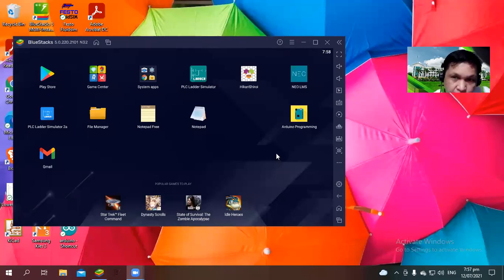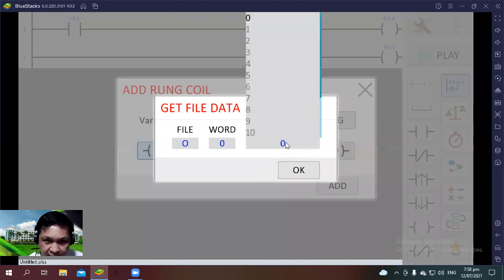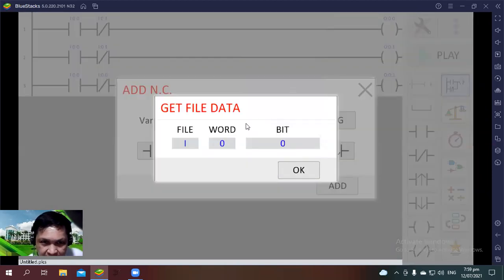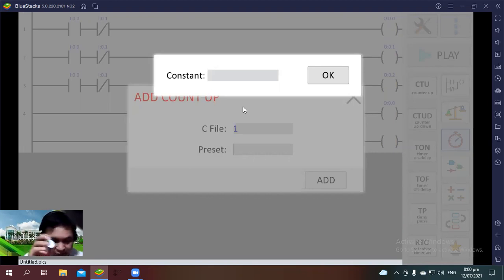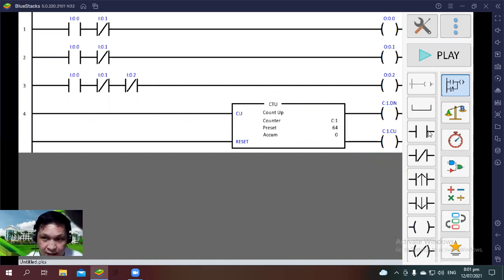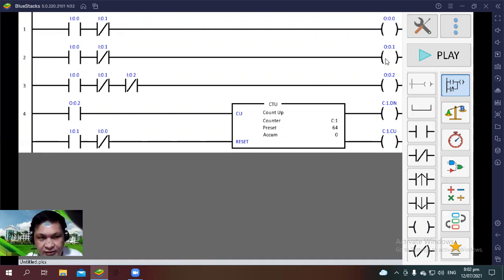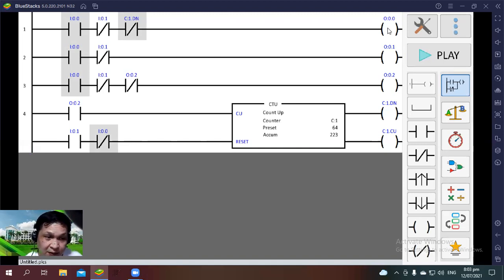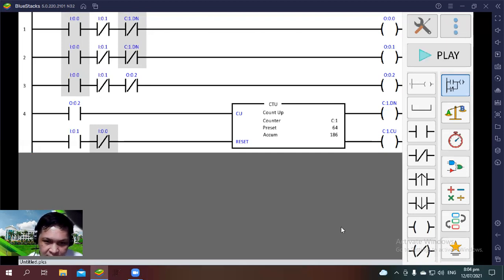Counter and Stepper Motors Control using a PLC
This shows the basic framework for an off the fly PLC Ladder Logic Program to run a Stepper Motor Driver such as the TB6600 using a PLC.

Although PLC Ladder Simulator 2 is limited in its capacity its still a handy application to learn more about PLC Programming. Please also note the video is in Tagalog and English as it was originally intended for my students to use but I decided to make this video public to allow the information to be available for others trying to learn the technology for their own purposes. This may be also limited in its official capacity to use and more efficient techniques are most likely out there. If you do decide to view this video keep this things in mind.